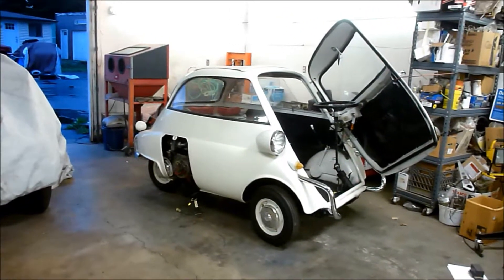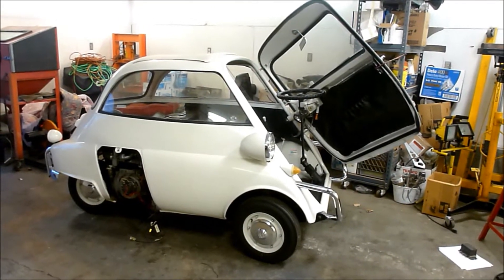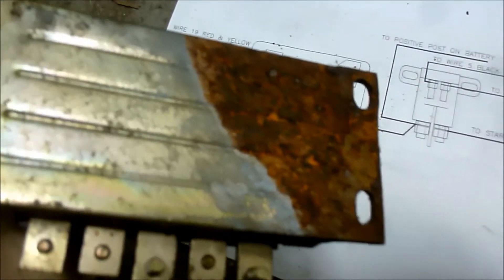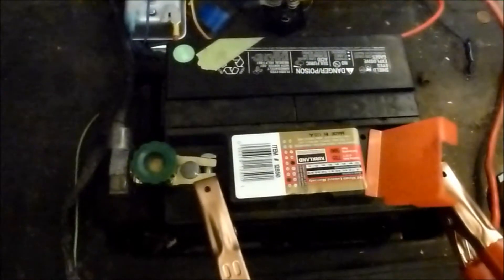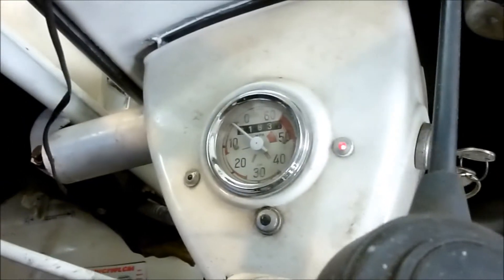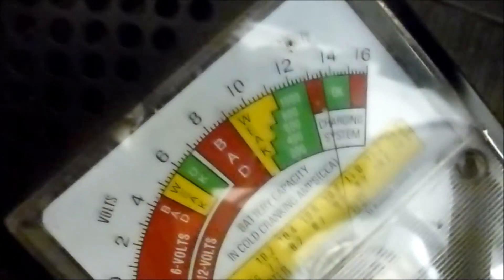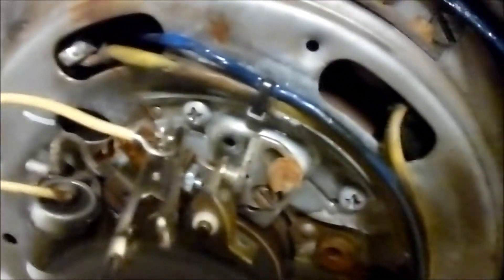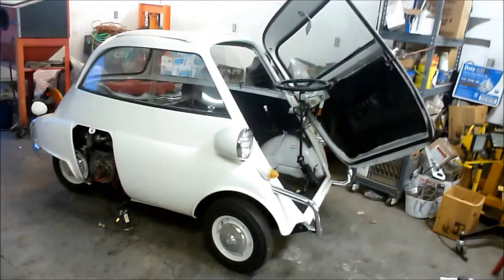Isetta Charge Challenge Conquered !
Project Isetta now starts and charges wonderfully. This is a high compression engine and has always has dynastart / starting problems. The engine would get stuck on the compression stroke and burn the starting wiring. I found the old mechanical starting / charging relay full of rust, and the signal wire from the dash light was corroded and had no continuity. I rewired many sketchy connections, and installed the " ISETTADUDE's " fabulous remedy, a HD electronic charge / starting relay assembly. What a difference ! I've got so much more wiring work to do but hope to drive it this weekend.